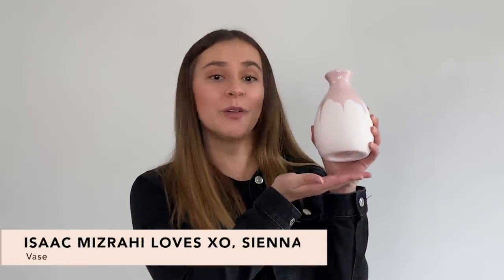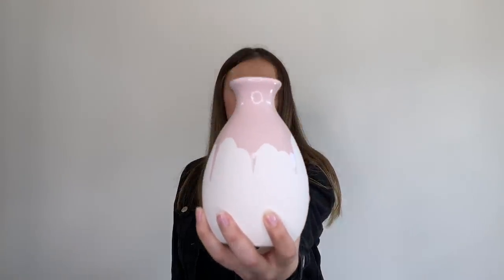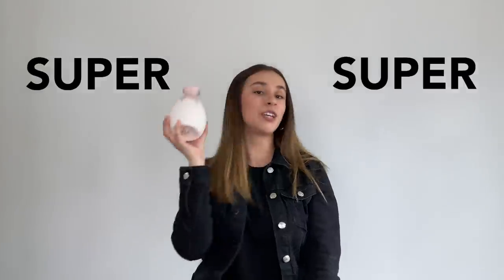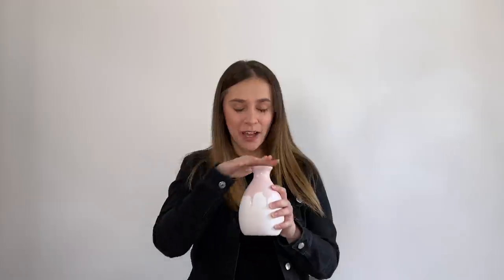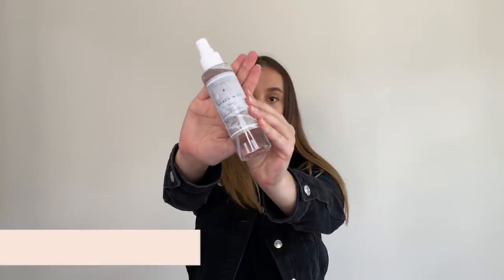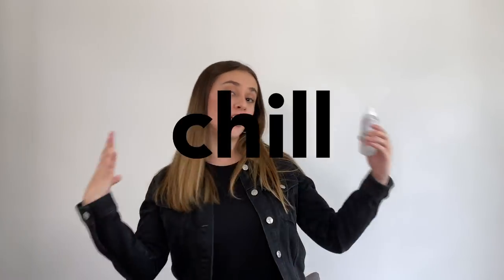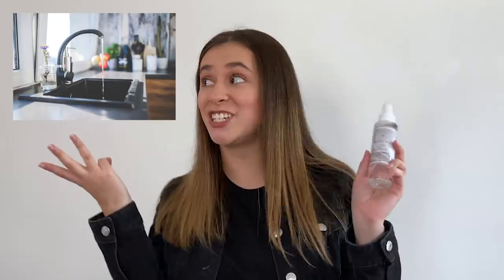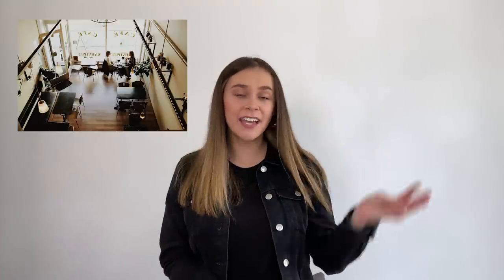Isaac Mizrahi Loves xo, Sienna v. The Lyfestyle Co. v. amika v. grace & stella | Customize Close-Up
Which will you pick for your 2020 FabFitFun Summer Box?! Maddie is giving you an inside look at 4 items that Select Members can choose from this season. If you're not a FabFitFun Member, make sure you sign up so you can take your pick!

Summer Customization is open for Select Members from May 2nd to May 5th. Seasonal Members can Customize from May 15th to May 18th.